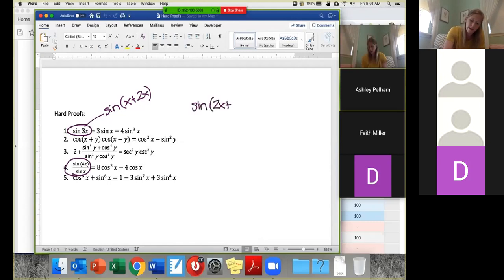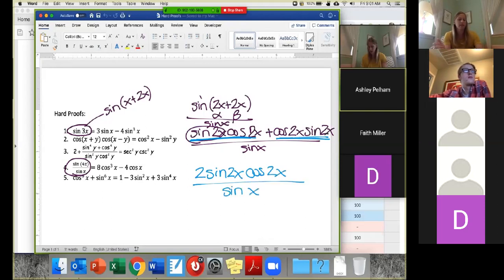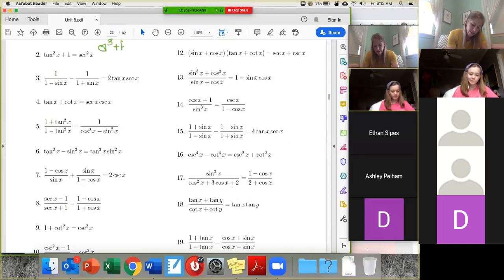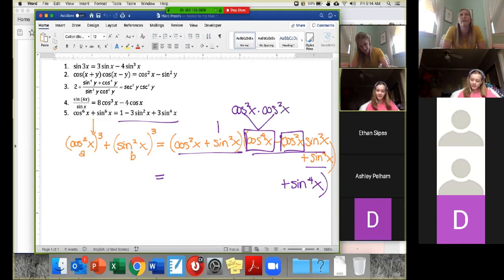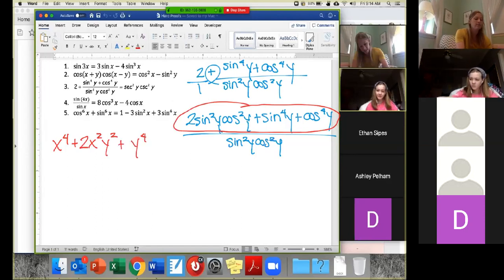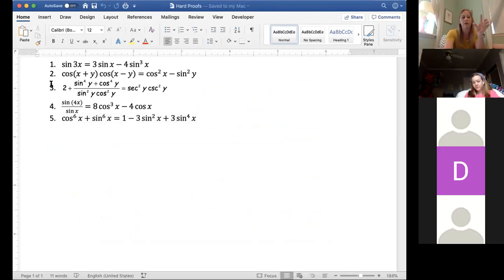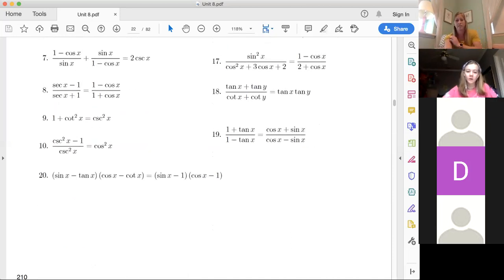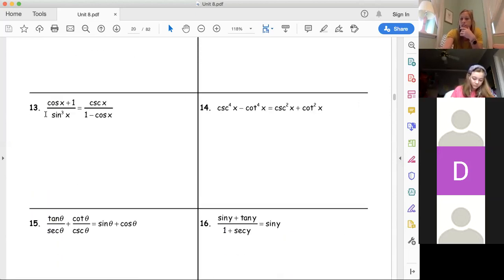Live Tutoring 4/3